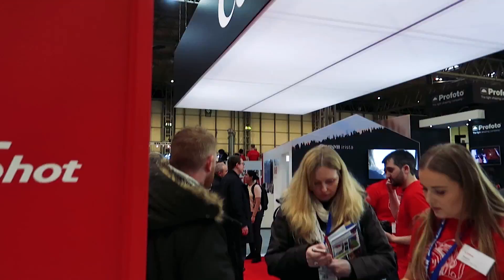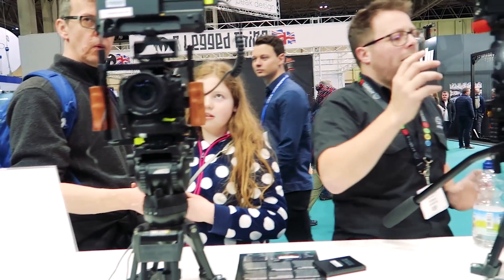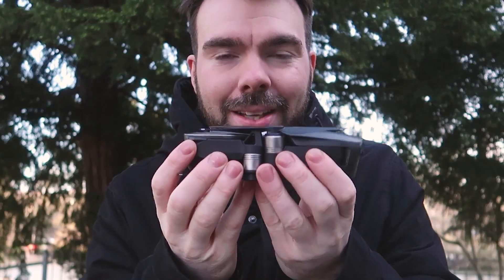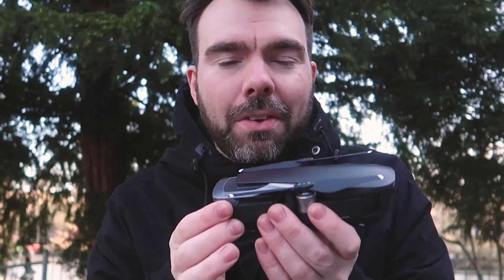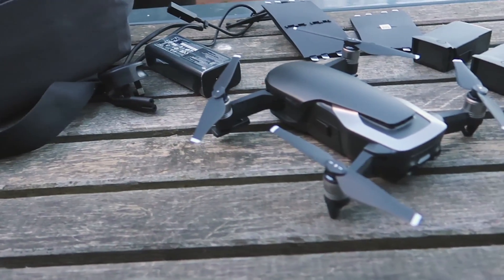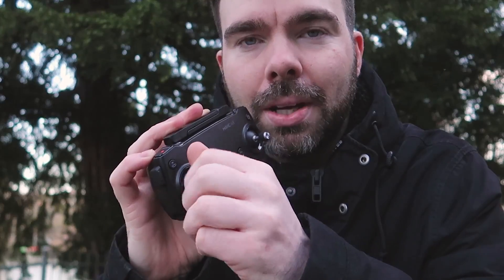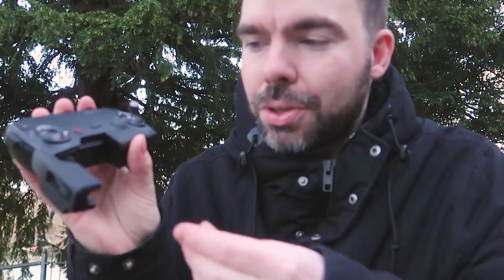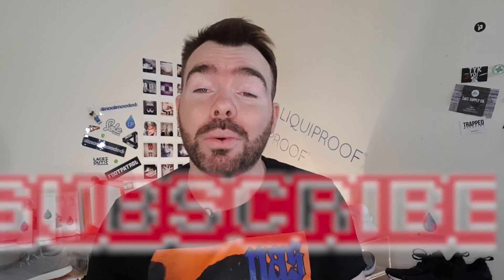DJI MAVIC AIR REVIEW + The photography Show 2018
I love Lou on Unbox Therapy so i do apology. I REVIEW THE MAVIC AIR BY DJI AND GO TO THE PHOTOGRAPHY SHOE  +AIR MAX RAFFLE HAS ENDED

but this weeks Ty Kix is a Tech special and i go to the Photography Show at the NEC in Birmingham UK Plus i go back in time to finally show you how the DJI Mavic Air handles itself.

If you would like to by a DJI Mavic Air here is a link

Im also celebrating Air Max Month with a RAFFLE.

THE RAFFLE HAS ENDED DUE TO LACK OF INTEREST